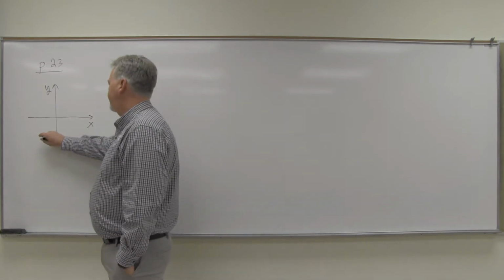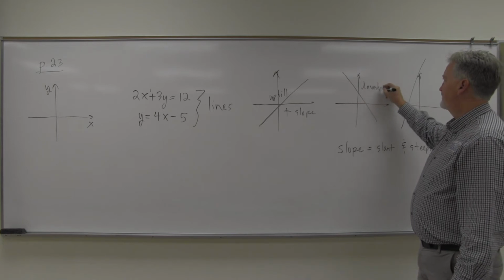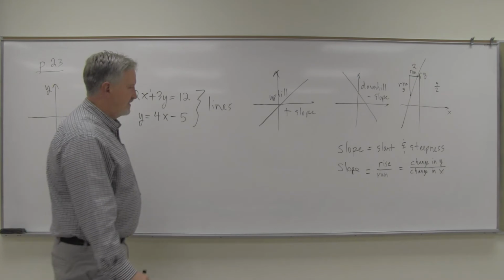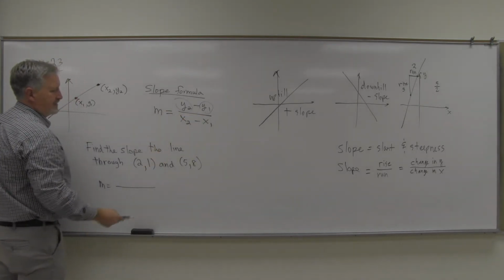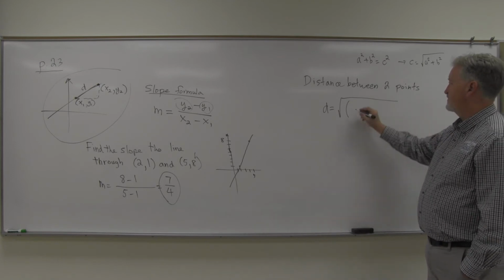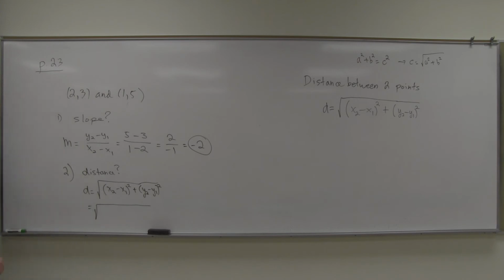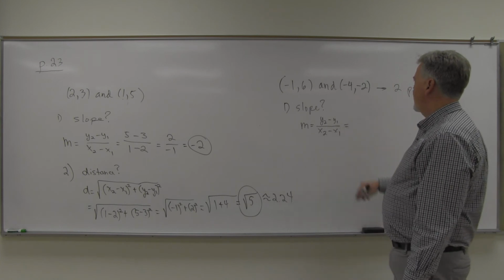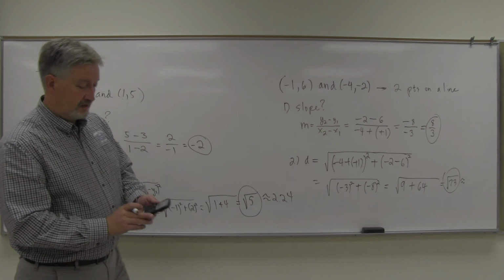Assignment 8 Video Part 1 (p.23 [first part] notes) - MTH 113 Fall 2022